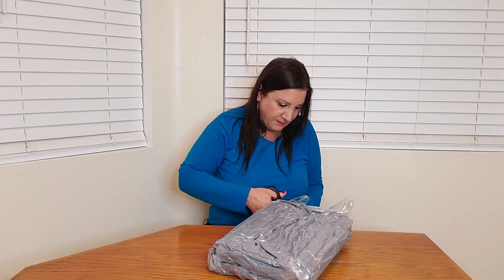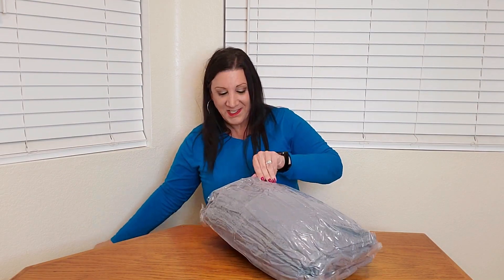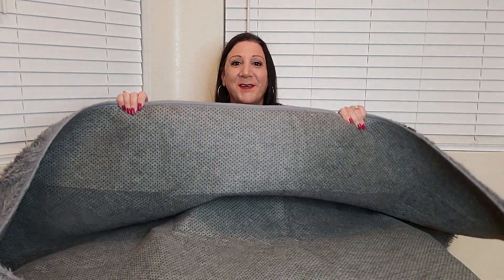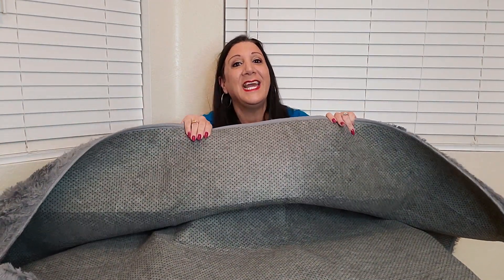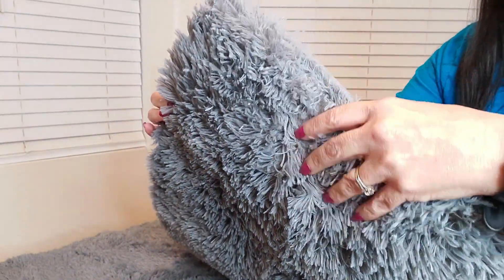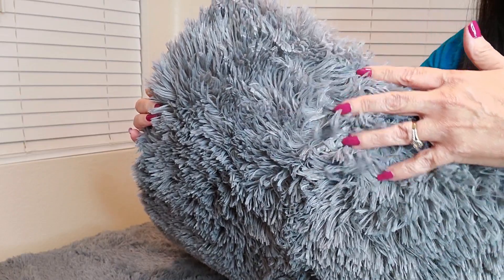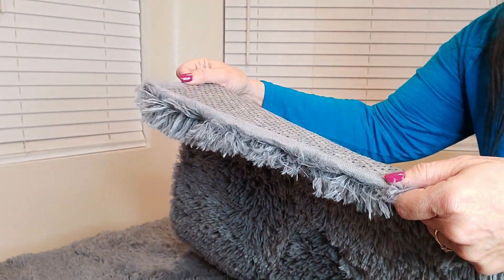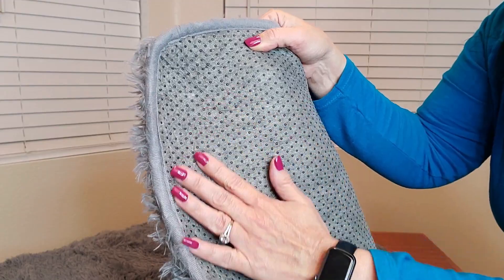Area Rugs For Living Room and Bedroom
Area Rugs For Living Room and Bedroom Lots of Sizes and Colors to Choose From! Manufacturers Description: Area Rugs for Bedroom Living Room, 4x6 Grey Fluffy Fuzzy Shag Shaggy Carpet Soft Plush Furry Bedside Rug, Indoor Floor Rug for Kids Girls Boys Home Decor Aesthetic, Dorm Nursery Gray

Ultra soft & Non-slip — Feature a shaggy carpet surface, the soft area rug is incredibly soft with a high-density sponge interlayer. No more shedding and an upgraded non-slip bottom — The high-density small and durable anti-slip dots at the bottom enhance friction to prevent it from sliding. No need for an additional pad underneath.

The style that works — This rug is perfect for that overlaid rug look, an essential design component of hygge (that’s what the Danish call that warm and cozy feeling. The full definition of hygge is: a coziness and comfortable conviviality that engenders a feeling of contentment or well-being.) Designers agree that layering rugs work best in rooms without a lot of furniture. Try mixing a solid-colored rug like this one with a lower-pile, patterned rug.

Safe materials — This extremely soft, velvety carpet is made from polyester material. Feel free to relax on the carpet! They are great for barefoot walking and perfect for tummy time for babies. The rugs are kid and pet-friendly!

Elevate your student's dorm room — Going to college is a huge transition. These rugs can provide a soft place to land in your student's home away from home. If he or she needs something to add a little comfort, these rugs come in just the right sizes to be the perfect addition to any dorm room — and are easy on the pocketbook, making them perfect for a college student’s budget!

🟡 If you are interested in purchasing this Area Rug on Amazon here is the